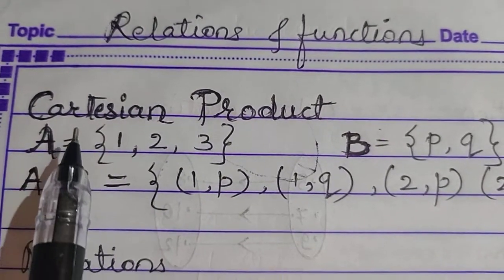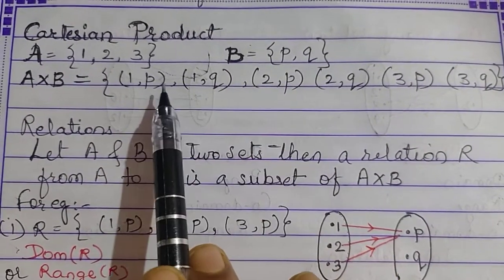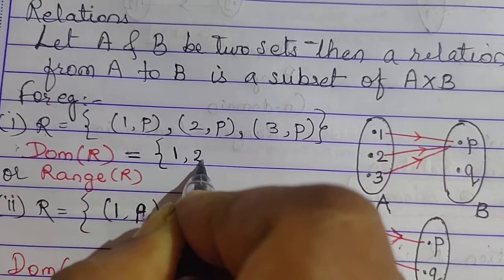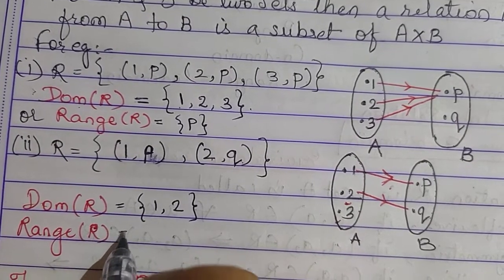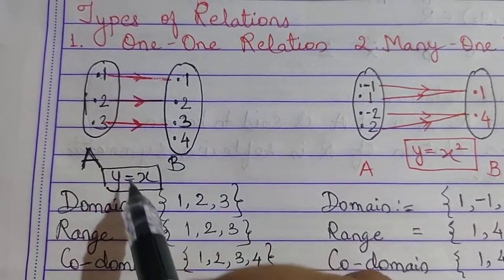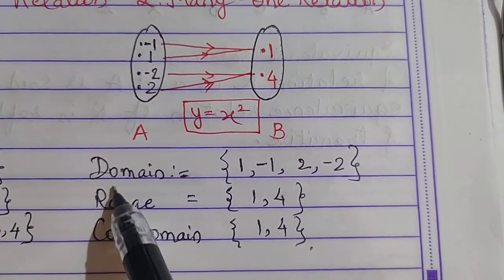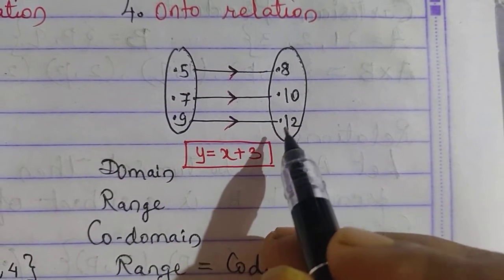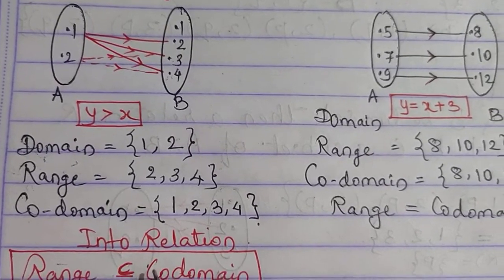Relations and it's type by Vishakha Naphade